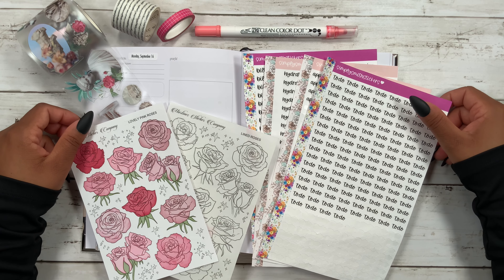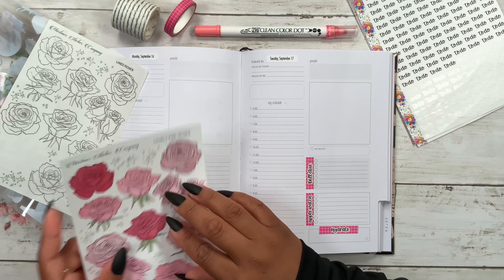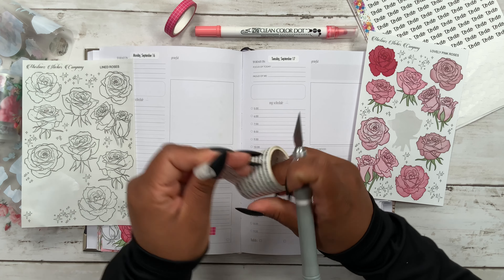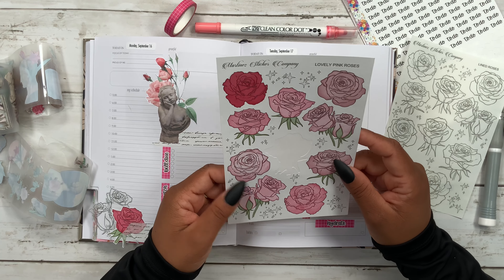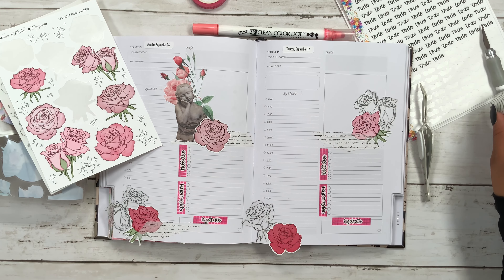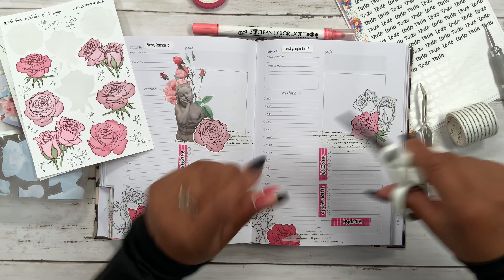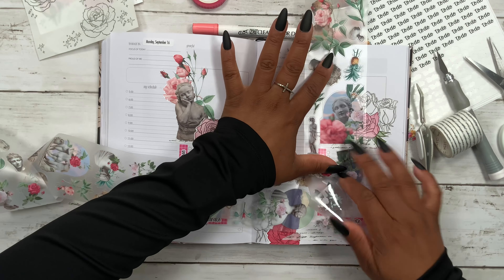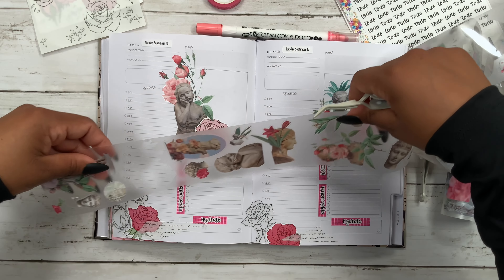✨DAILY✨PLAN WITH ME | Go Getter Girl A5 Daily Planner | 9/16/24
Hey Guys! Today I have a Daily Plan With Me in my Go Getter Girl A5 Daily Planner! I am using stickers from Rongrong, Martinez Sticker Company and Script Stickers from Simply Smith Stickers! Check out the links down below so you guys can possibly SAVE some MONEY on your orders!

| SHOPS MENTIONED |

code: STEPH10

Simply Smith Stickers:

code: STEPH10

code: STEPHANY10

code: STEPHANY10